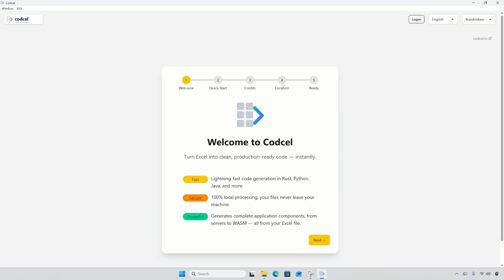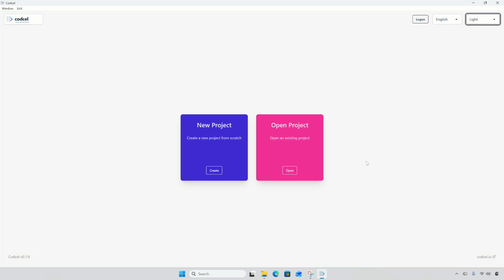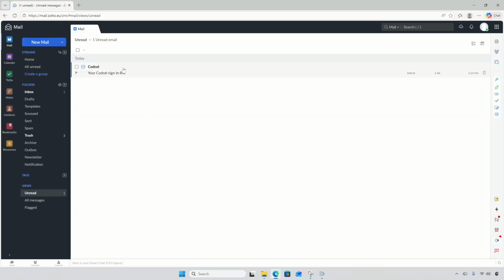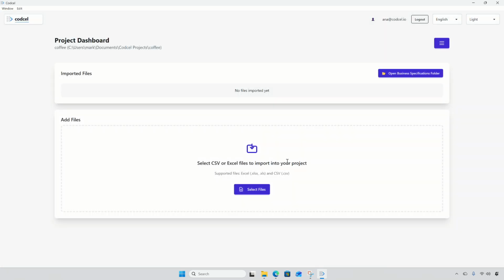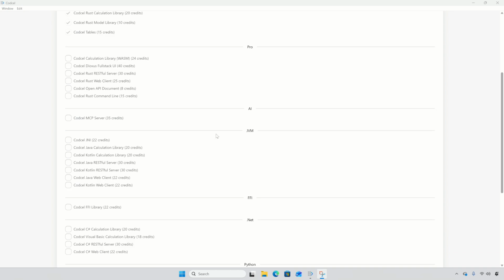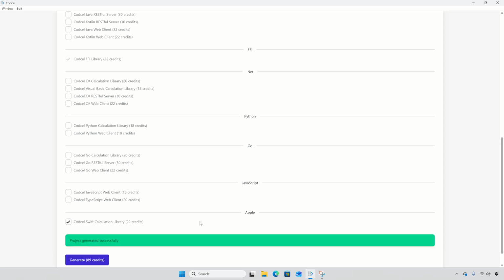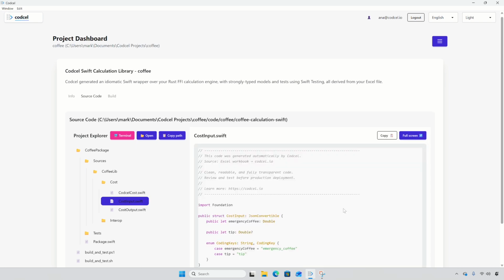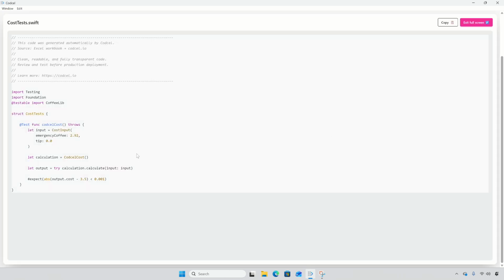Quick Start - Generate Swift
From Excel to Real Swift Code ☕️ | Codcel Quick Start for Swift Developers

Yes — we’re opening Excel.
No — nothing bad is going to happen.

In this quick start video, we take a very small coffee spreadsheet ☕️ and show how Codcel turns it into a real, fully-typed Swift calculation engine — in minutes.

No Swift-flavoured Objective-C.
No mysterious XML controlling business logic.
No cloud uploads, no black boxes, no code you’re afraid to touch.

Just clean Swift.

In this video you’ll see:

- How to tag a simple Excel file for Codcel

- How Codcel generates a Swift calculation library locally

- Strongly-typed inputs and outputs that match your spreadsheet

- A clean Swift API you can actually use

- Automatically generated Swift tests based on Excel values

- How Rust powers the engine under the hood — safely and invisibly

Your spreadsheet never leaves your computer.
All processing happens locally.

You get full source code — not a wrapper, not a runtime dependency, not a promise.

If you’re a Swift developer who’s ever inherited “business logic in Excel”, this one’s for you.

👉 Download Codcel: codcel.io

In the next video, we’ll dive deeper into the generated Swift code and run the tests.

Until then — keep writing Swift…
…and let Codcel deal with the spreadsheets.